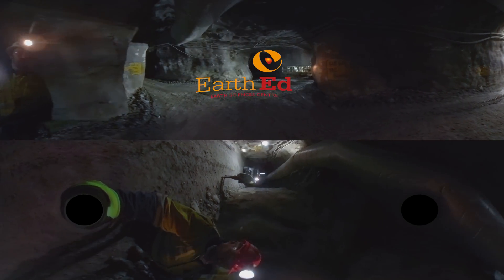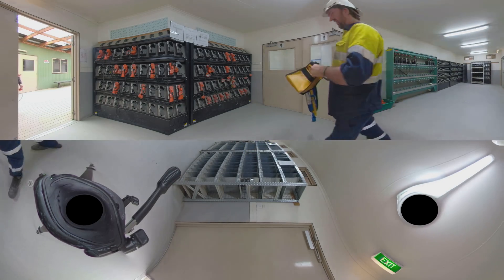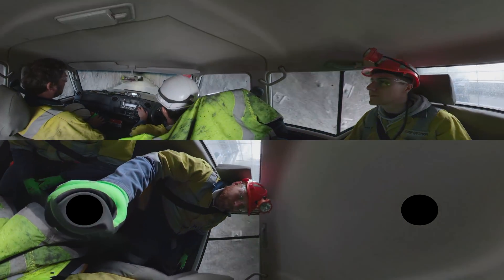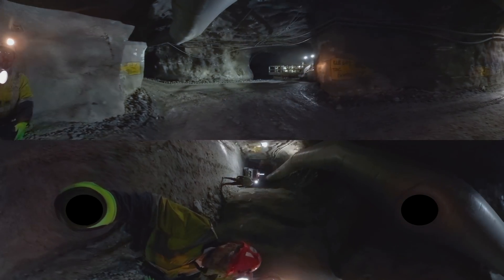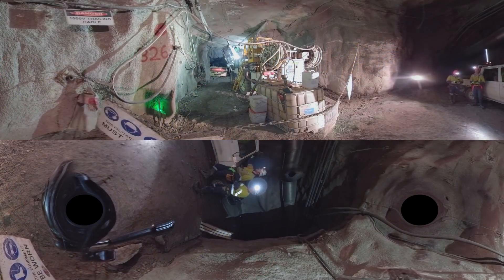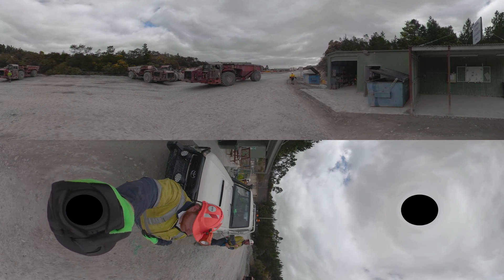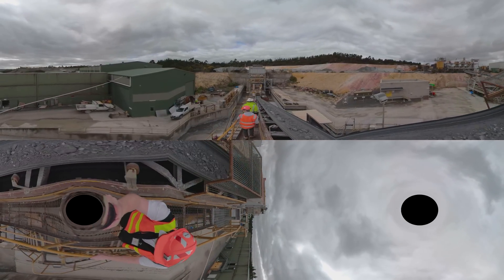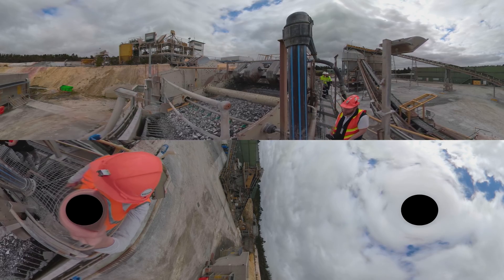Virtual Tour Ballarat Gold Mine 360VR_3D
Ever wondered what it's like underground in a gold mine and what happens to get the gold out? This short video shows part of the Ballarat Gold Mine operations in 3D and VR. It was made in collaboration with Earth Ed Ballarat.